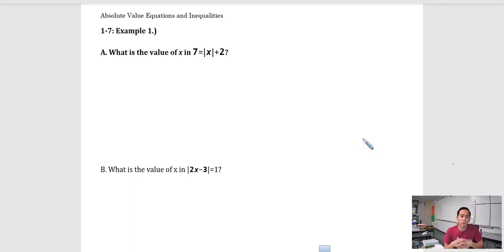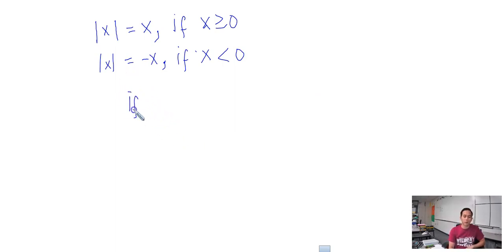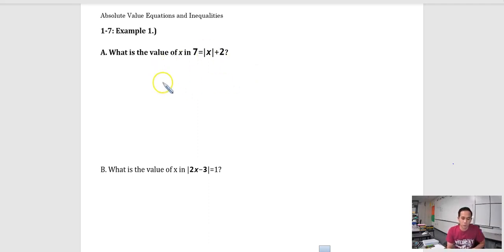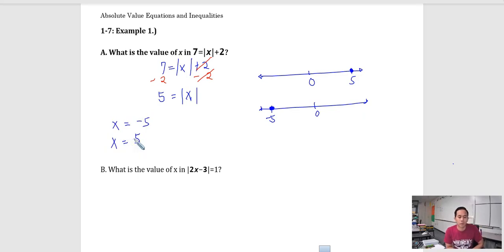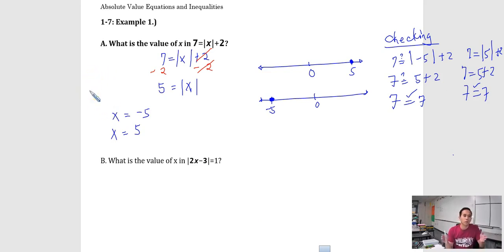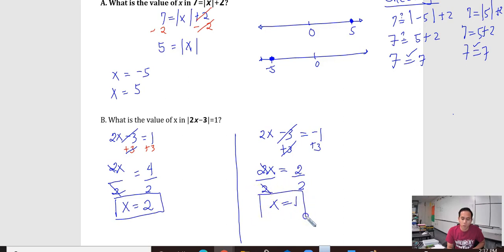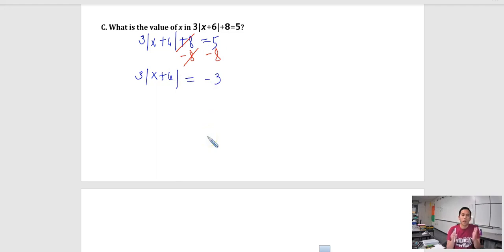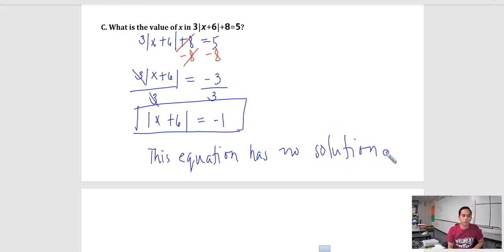Absolute Value Equation